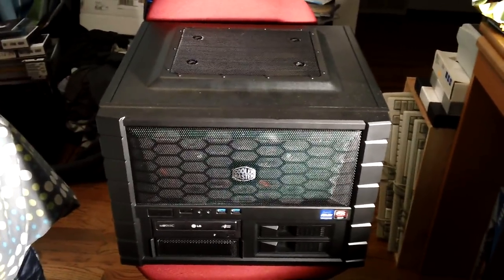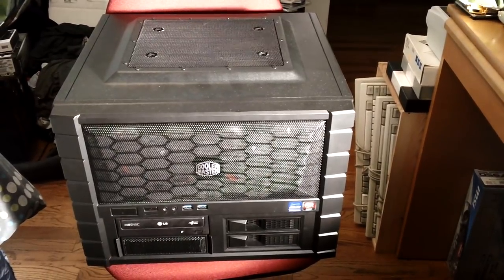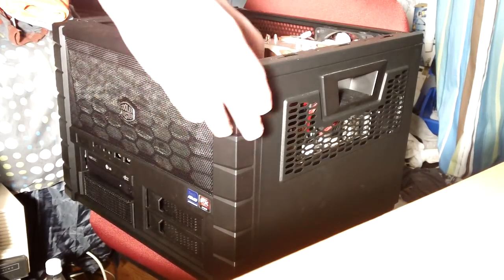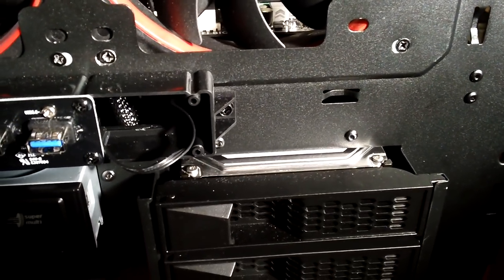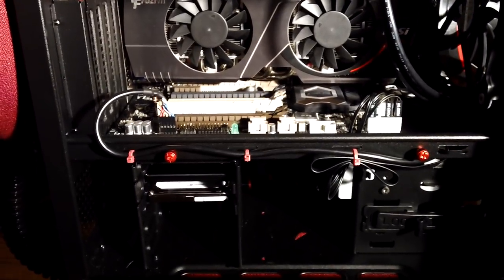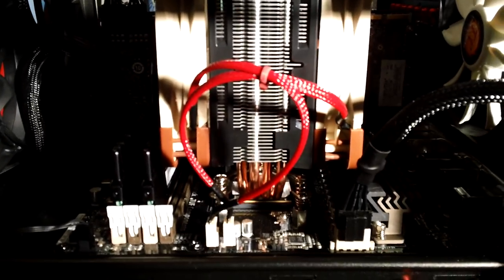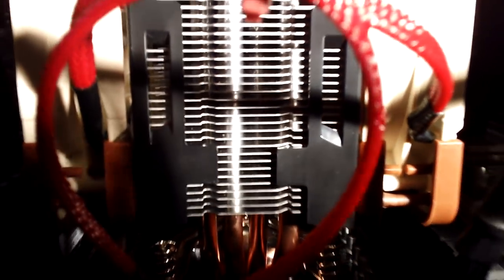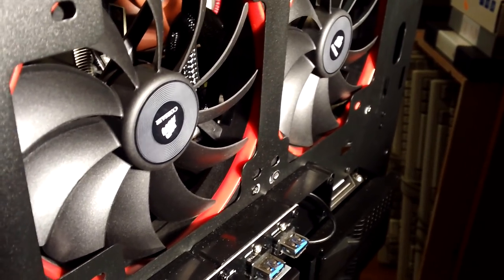My Latest Computer Build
It is still coming together but the current specs are...
- ASUS Sabertooth 990FX R2.0
- AMD FX-8350 (OC'd to 4.5Ghz)
- 16gb of Corsair Vengeance Ram
- MSI Radeon 7950 with Twin Frozr III
- Cooler Master HAF XB Case
- Cooler Master Hyper 212 Evo with Noctua NF-F12s in push/pull